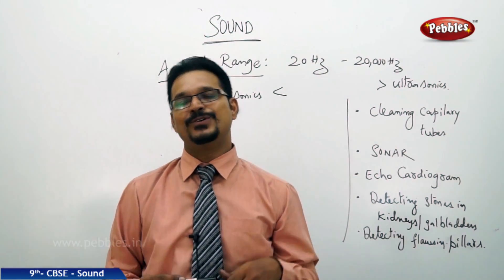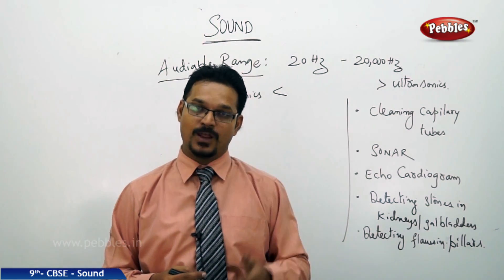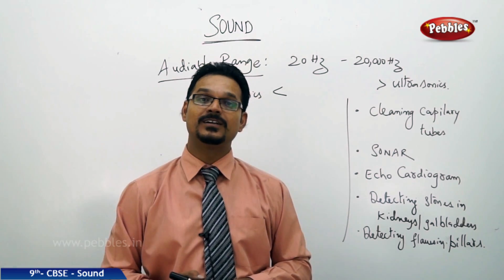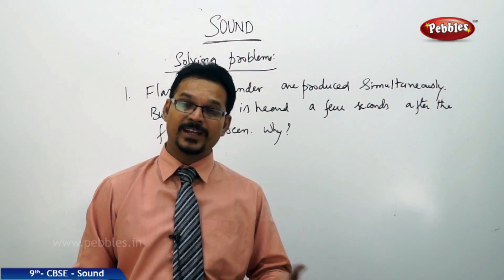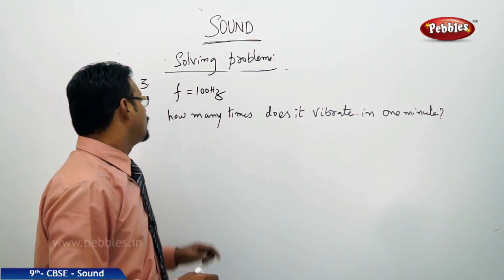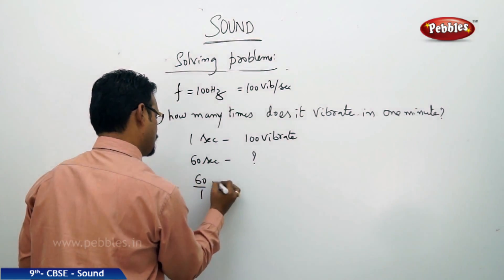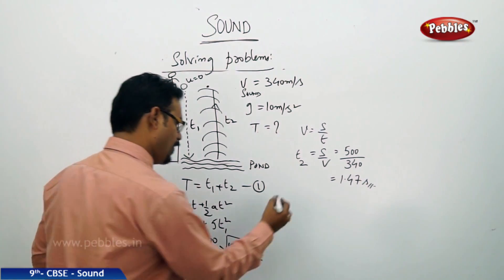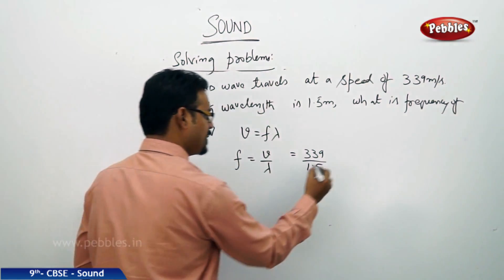Range of Hearing : Sound | Physics | Class 9 | CBSE